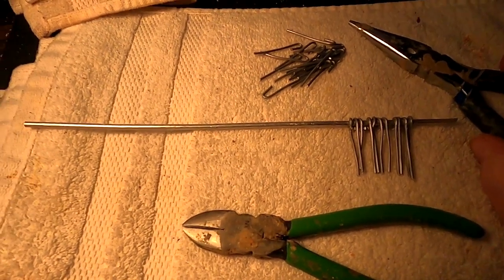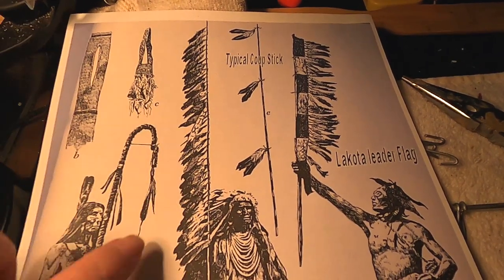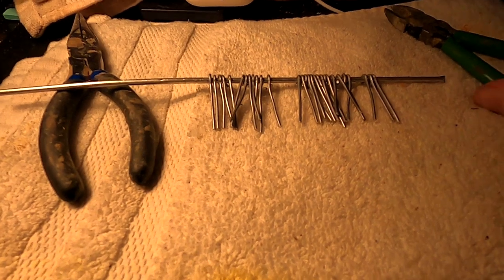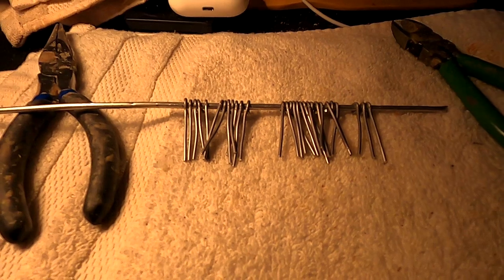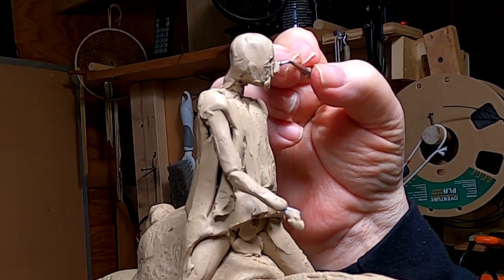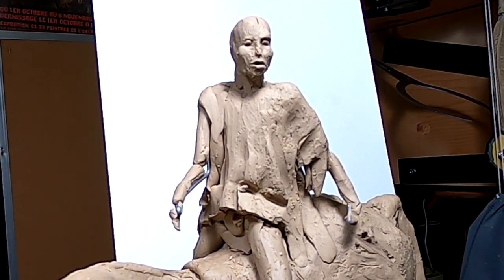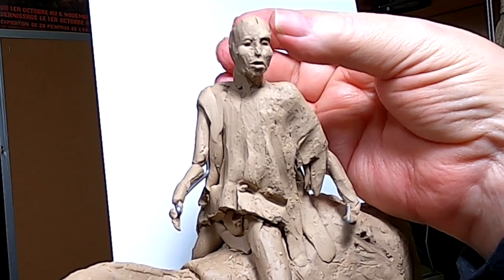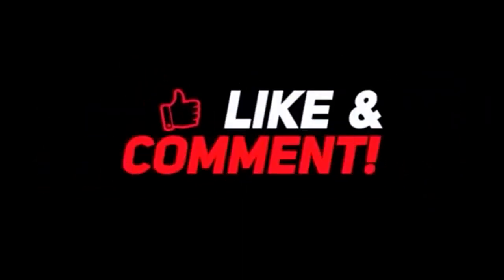GREAT PLAINS WAR LEADER Starting the Warrior's Face